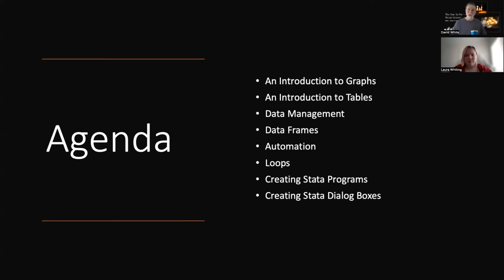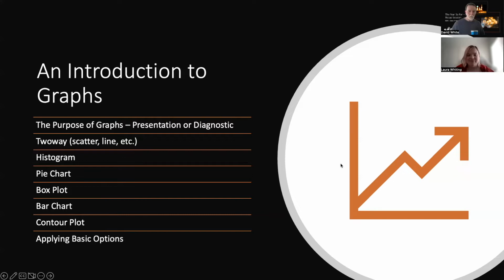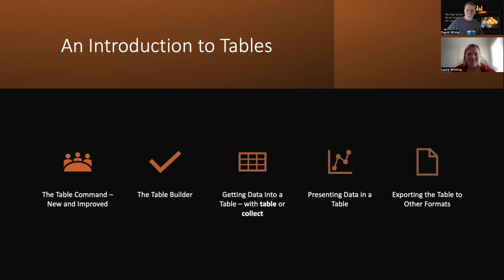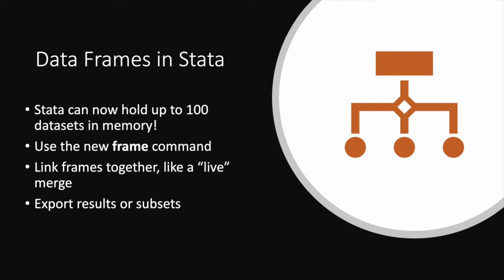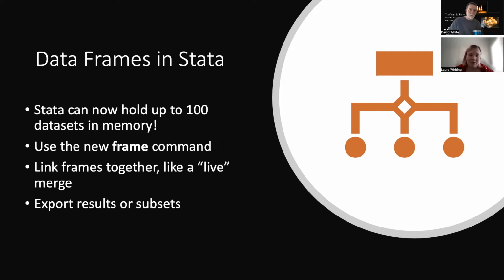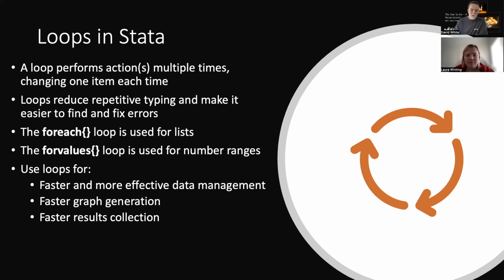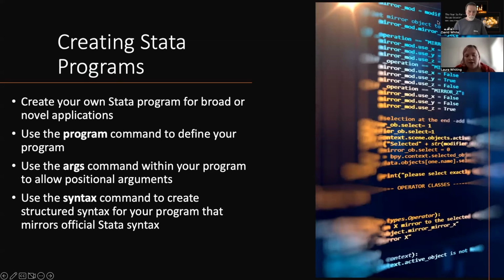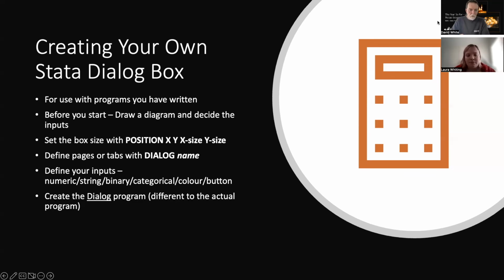SDAS Stata 17 Webinar Series - Webinar Recap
In this webinar David and Laura provide a recap on the webinars that they have covered across 2022 providing important hints and tips for Stata users.